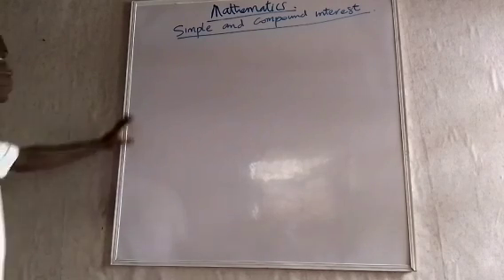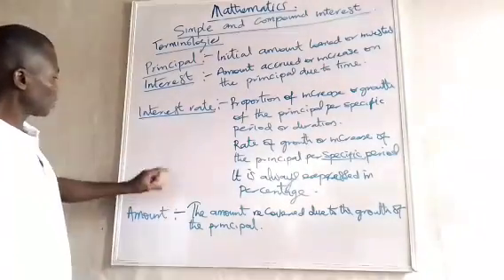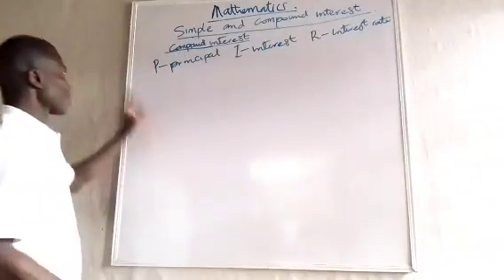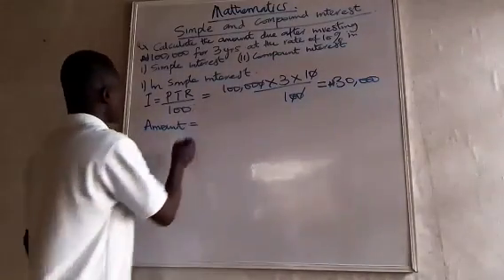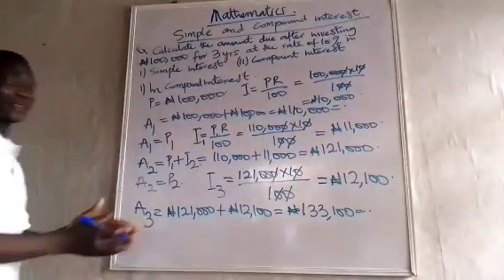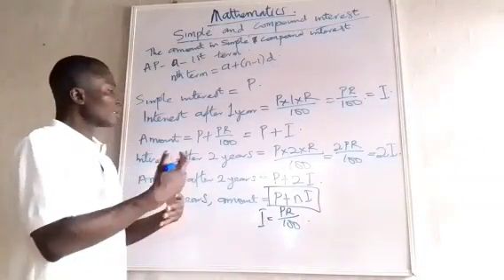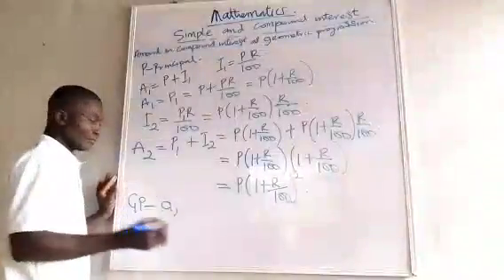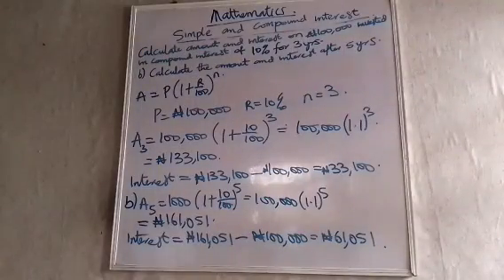Simple and compound interest simplified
The basic calculation in finance involves calculation of profit and loss, tax , interest etc
The calculation of interest based on simple and compound interest is a must for anyone involved in investment.
The video simplified the calculation of interest and gave straight formula which simplifies calculation of amount.